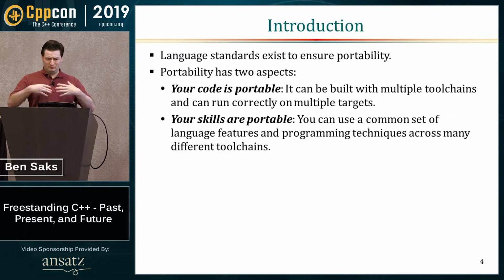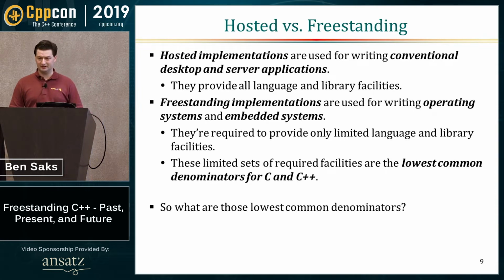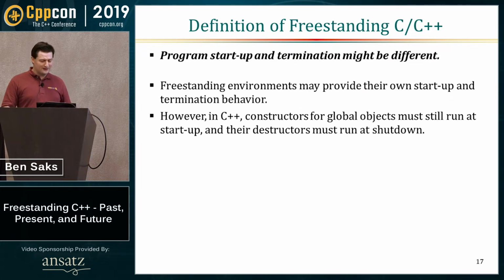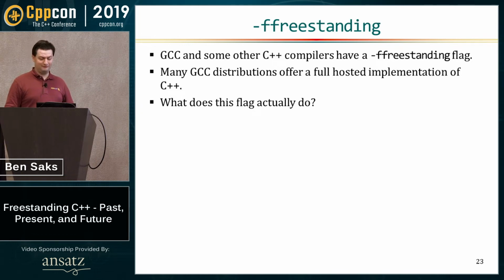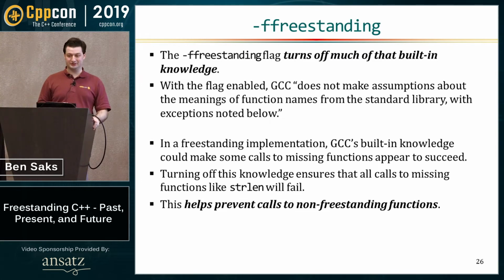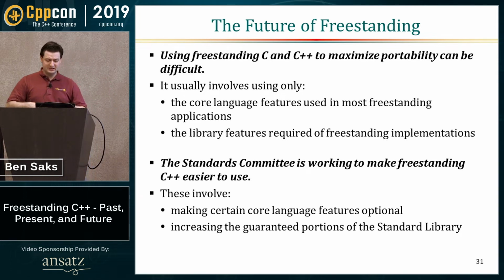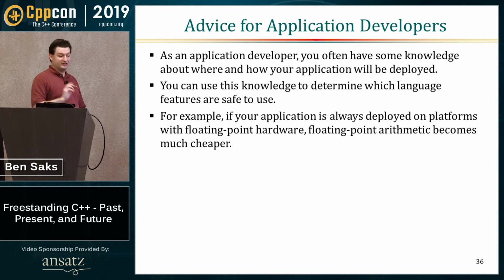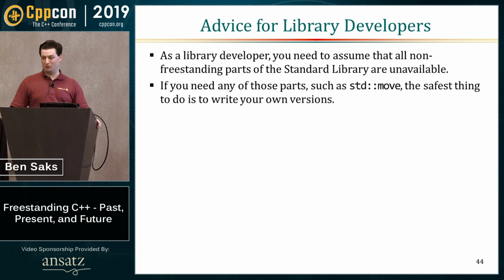Freestanding C++ - Past, Present, and Future - Ben Saks - CppCon 2019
C++ is used in a wide variety of platforms and environments, some of which don't provide all of the features described in the C++ Standard. For example, C++ features that require operating system support may be unavailable in low-end embedded systems, or when implementing an operating system itself. To help programmers write highly portable code, the C++ Standard drew a line between the “freestanding” features that should be available everywhere and the “hosted” features that might not. But the line has always been blurry. As C++ continues to develop, more and more developers are asking where and how that line should be drawn.

This session explores the state of freestanding C++. It discusses the history behind freestanding C++, examines how it’s actually used (and not used), and looks at where it might be going in the future.